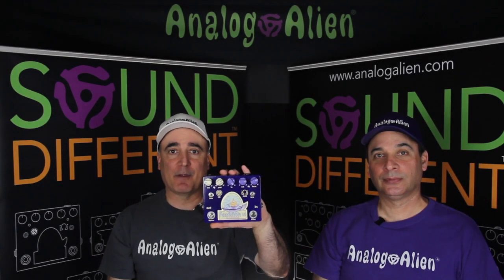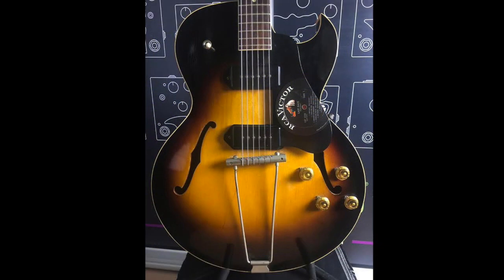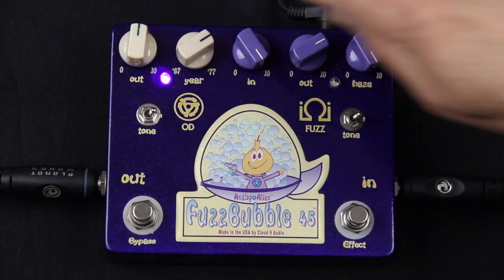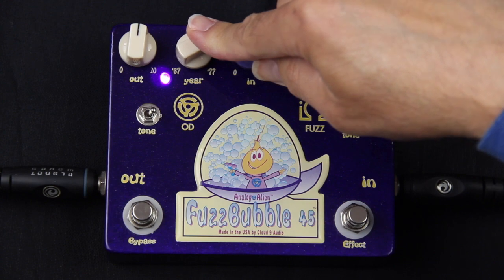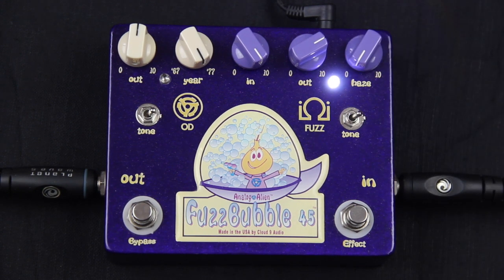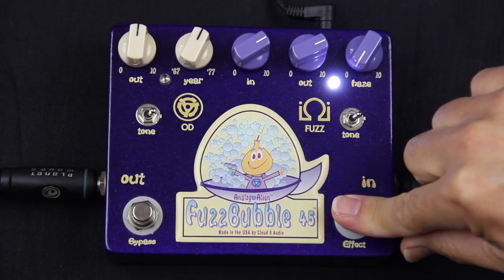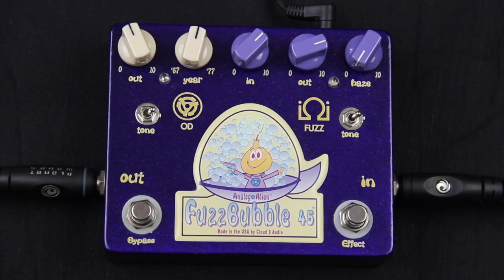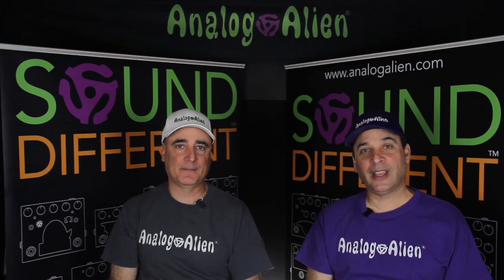Fuzz and Overdrive together | one pedal that has both!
Welcome to the Analog Alien Guitar Pedals - SOUND DIFFERENT Pedal Show. In this video Jack and Joe from Analog Alien demo the first pedal they ever produced - the FuzzBubble-45.

This pedal was designed to serve up those same classic overdrive and fuzz effects in a convenient stompbox. Hit the switch on the overdrive side, and you’re treated to vintage-style grit with plenty of bite. You can control it via your guitar’s volume knob, just like you can with a cranked-up tube amp. Go to the fuzz side and dial up everything – from subtle chunk to thick slabs of sustaining, buzzing bliss.

ANALOG ALIEN - SOUND DIFFERENT!